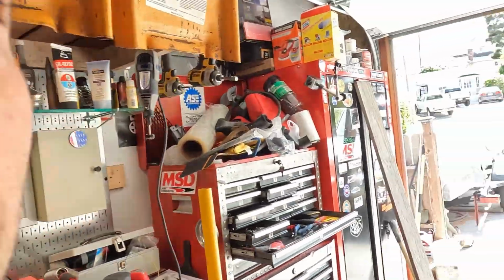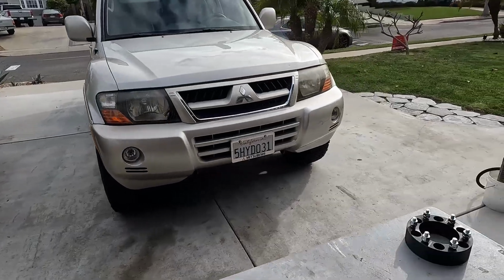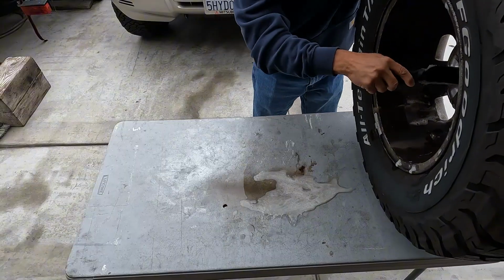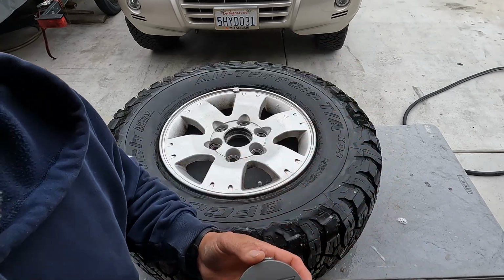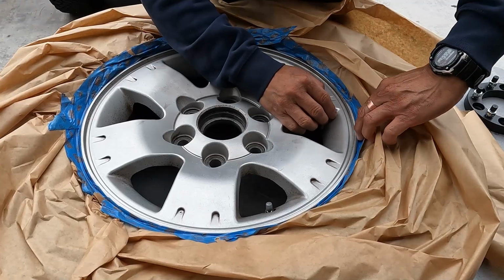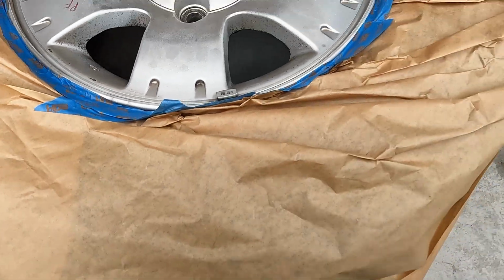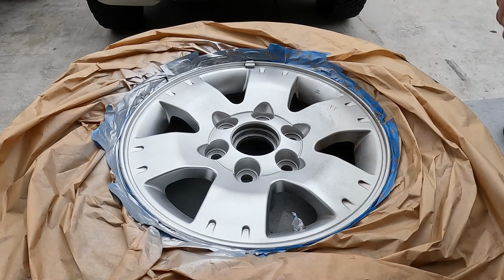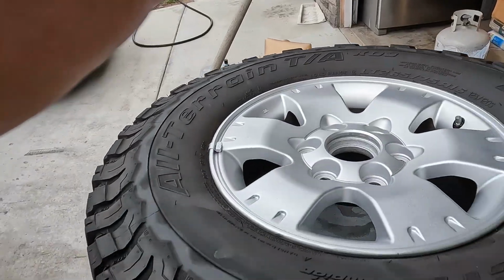Mitsubishi Montero Wheel Restoration like new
In this video I go over how I restored and painted the wheels on my Mitsubishi Montero. I also talk about which wheel spacers I used.
1" wheel spacers:

Silver wheel paint: